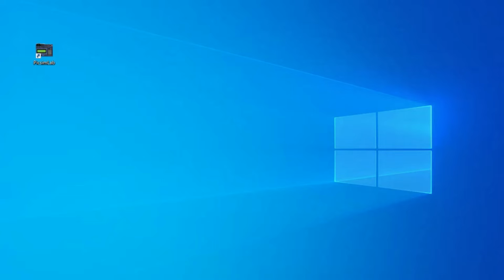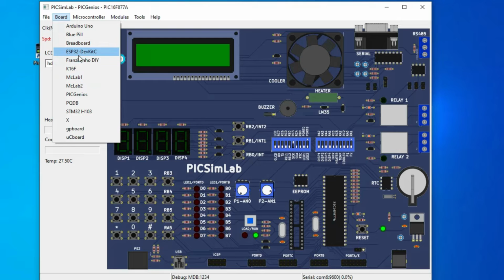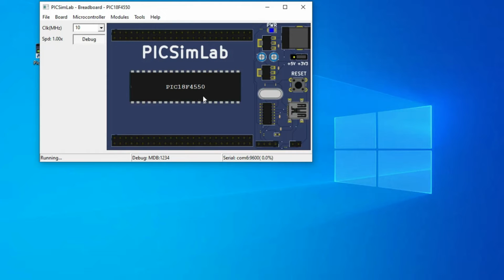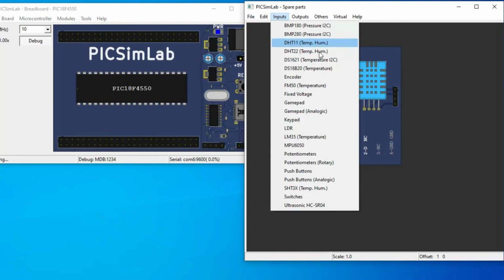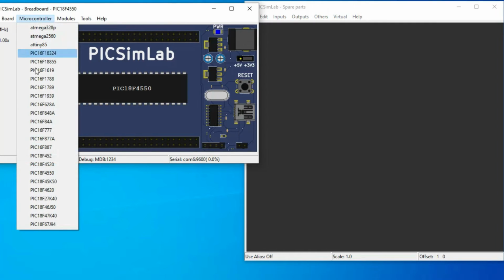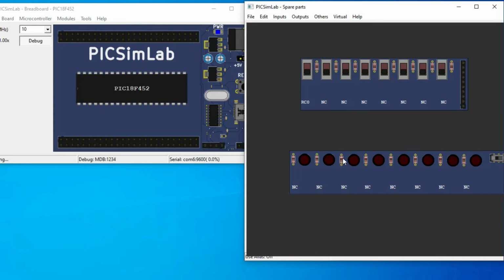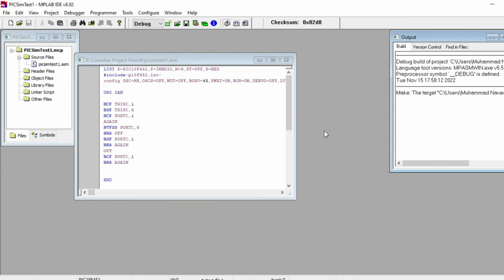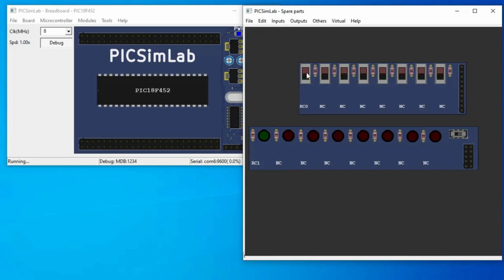PICSimLab Introduction and Implementation of Basic switch LED application in PicsimLab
This video tutorial explains PICSimlab , Hardware emulator for development boards of various microcontroller.  I have also included simple basic switch and LED on and off application in PICSimlab .

SWITCH LED
PIC18F in PICSIMLAB